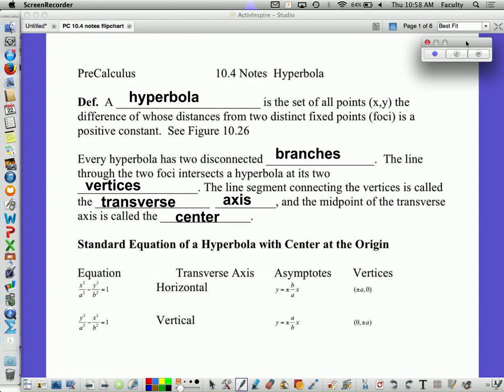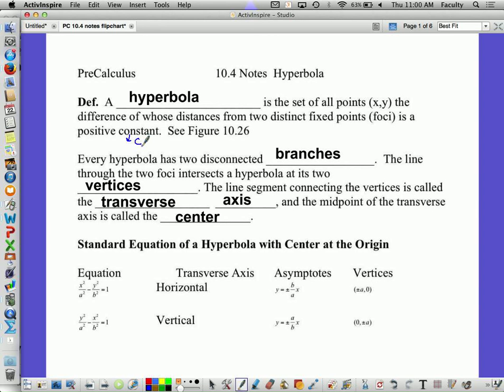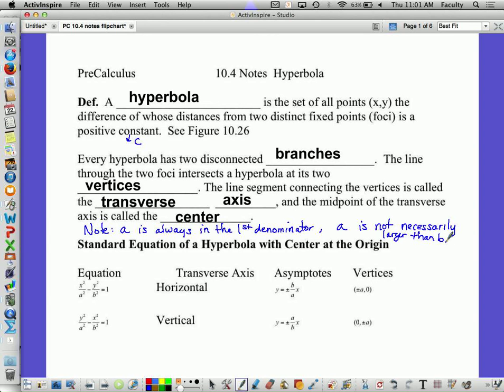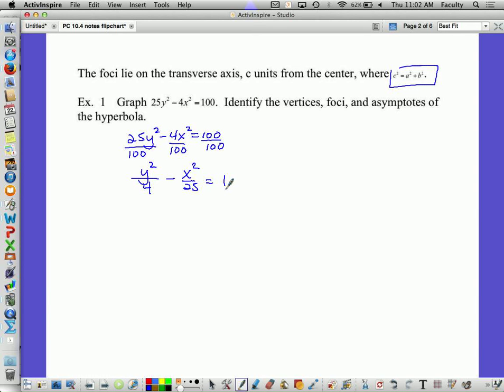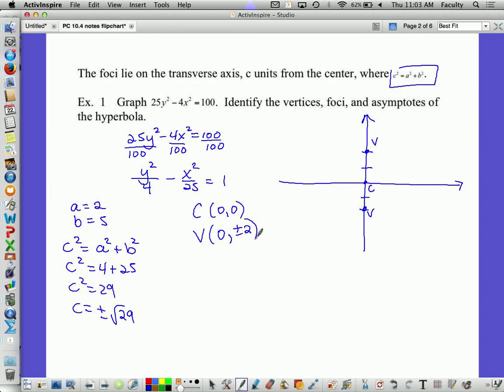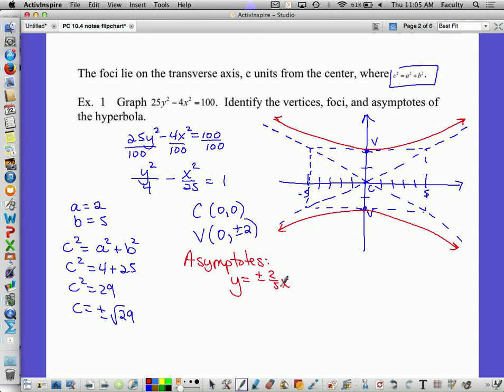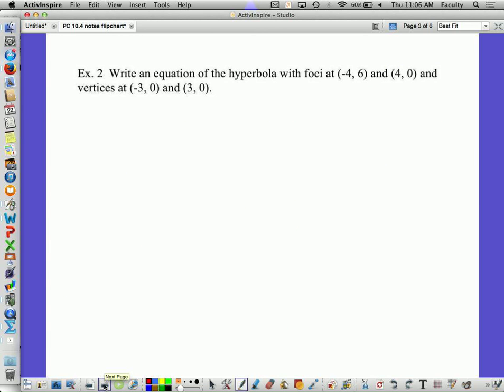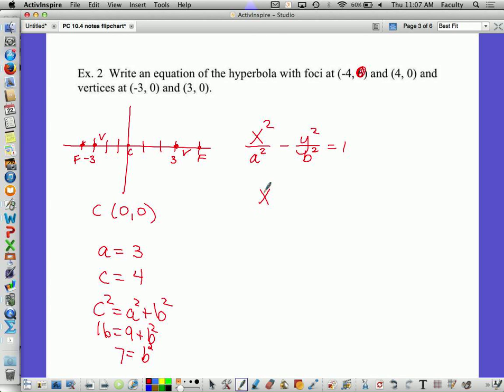PC 10.4 notes day 1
PreCalculus, 10.4 notes day 1, hyperbola, mcinnerney, B Mack